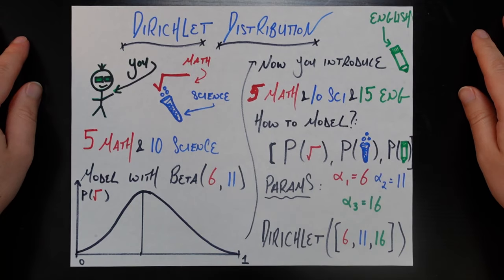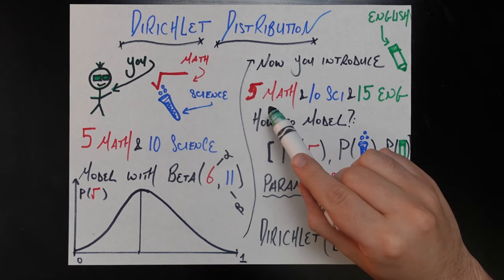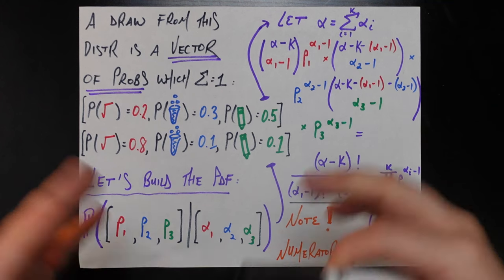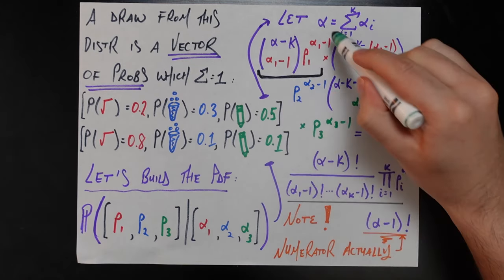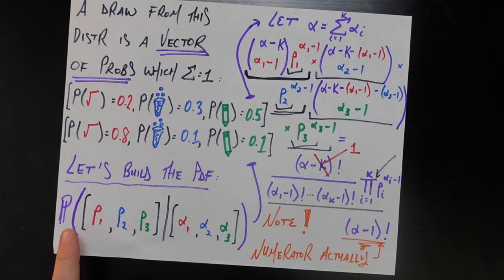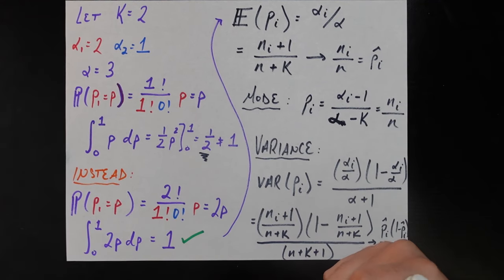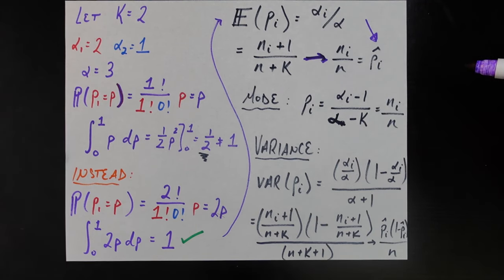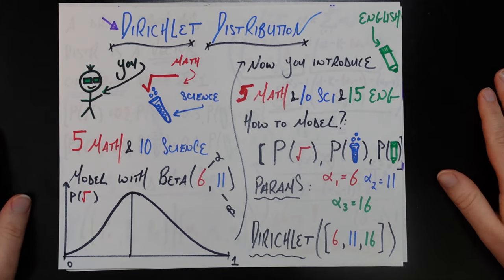The Dirichlet Distribution : Data Science Basics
0:00 Recap of Beta Distribution
2:43 Intro to Dirichlet Distribution
6:01 PDF of Dirichlet Distribution
15:07 Statistics and Convergence